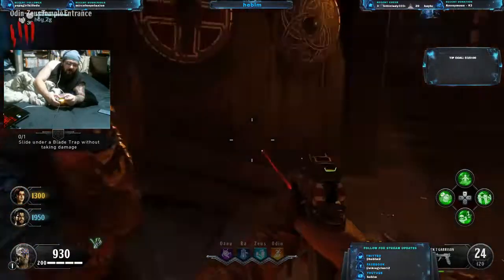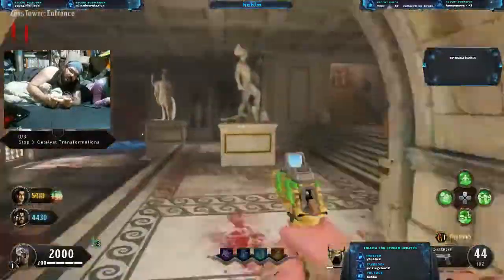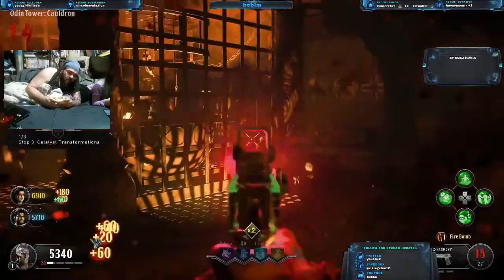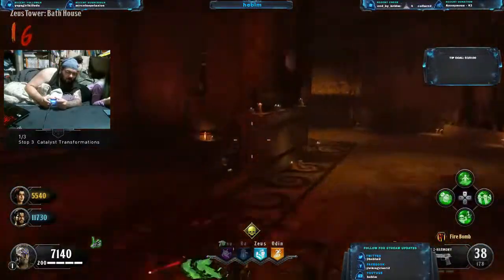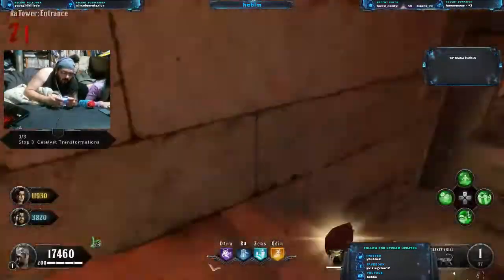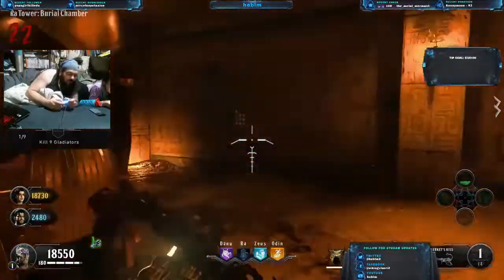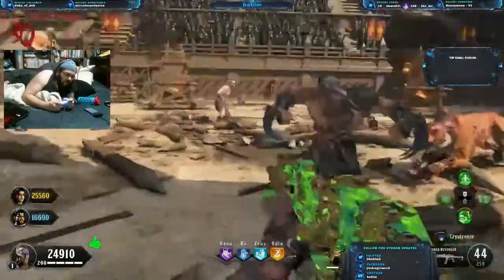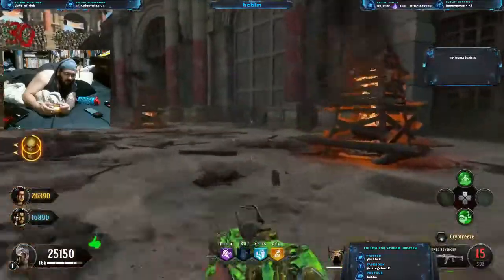COD: BO4 Zombies IX Easter Egg Full Walk Through